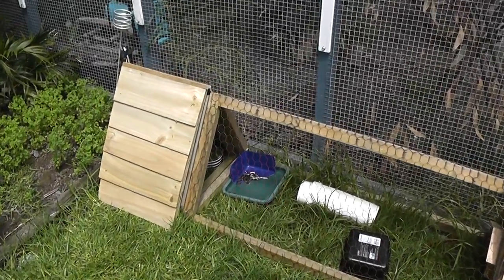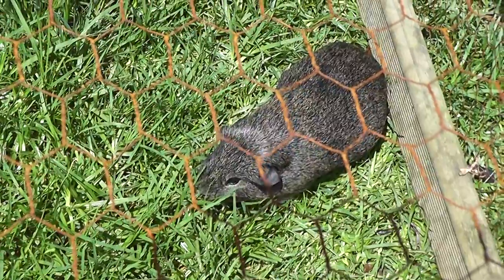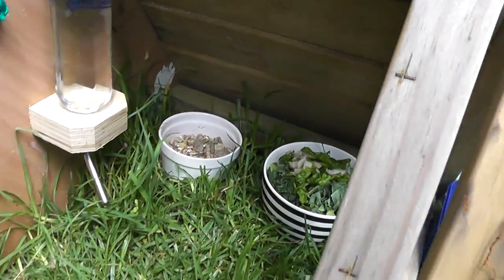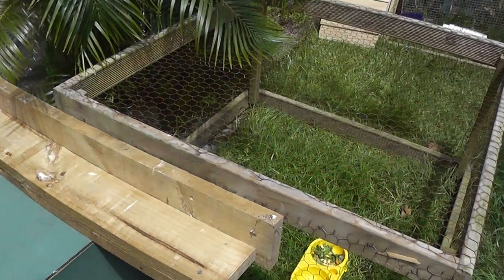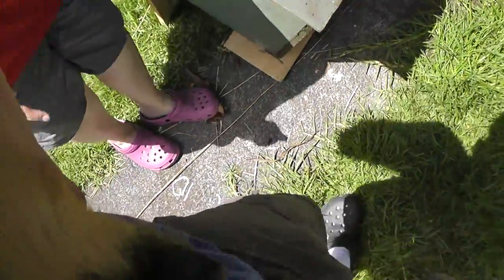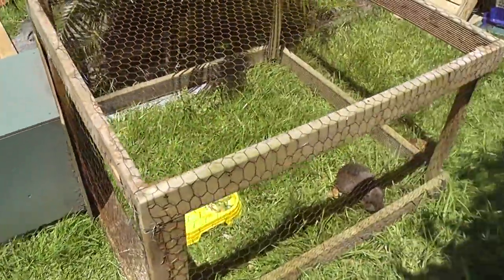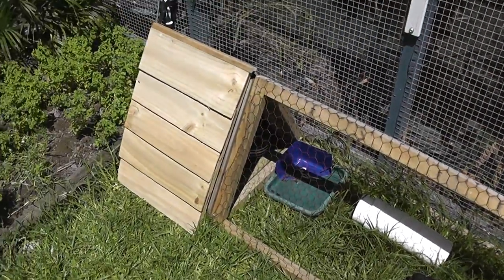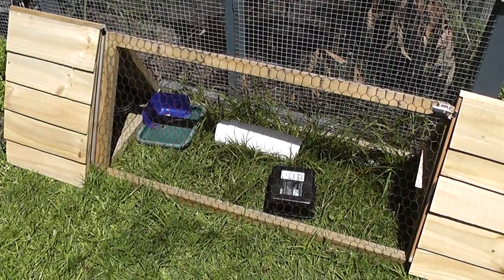We Got Some Agouti Guinea Pigs!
Guinea Pigs at the Pheasantasiam?
This is a video of our new boys Lemon and Orange. We got them to put in the Aviary (The Pheasantasiam) to keep rats away, but I went off the idea when I saw how much they go to the toilet. I don't want the birds eating seed and grass off the ground that is covered in Guinea pig urine. So I had to make them a little house. It was all made from scraps I had laying around. They are only kept in this when we are not at home. When we are around they will be let into a larger area to run around.
Lemon is an 'Lemon' Agouti Piggy, and Orange is his son and a cross with... well... I don't know.